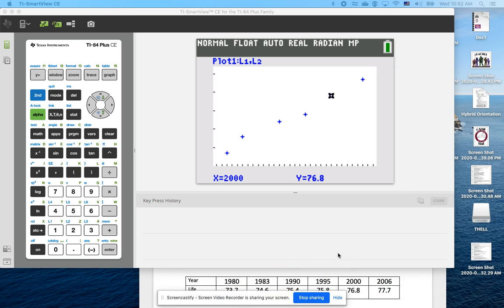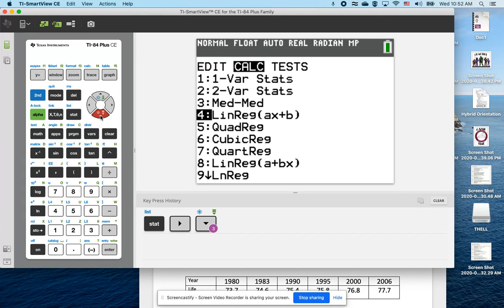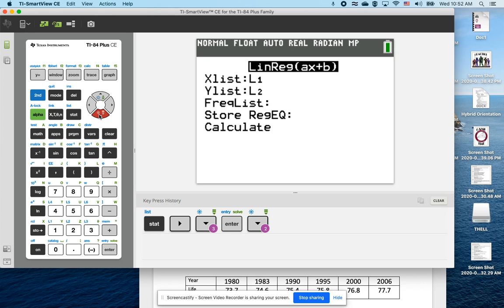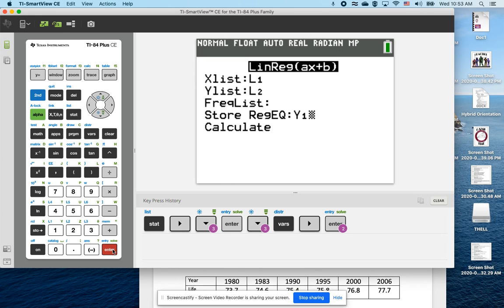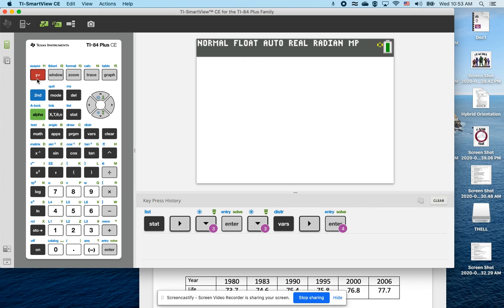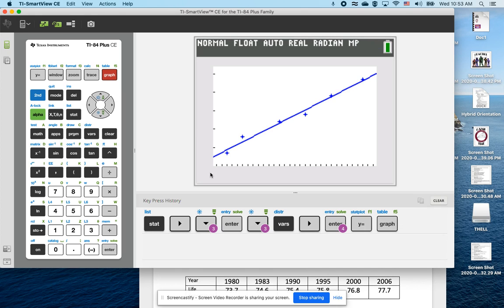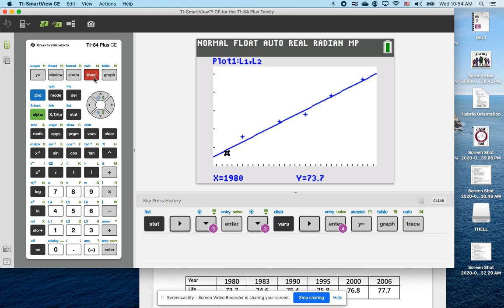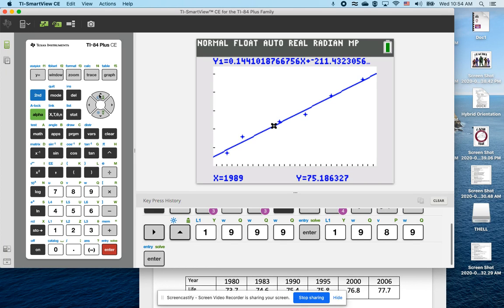Algebra 2: 2.5c-Regression Lines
This is how you get your calculator to find the Line of Best Fit for your data.  The calculator will give you that equation (the Prediction Equation), and graph it for you.